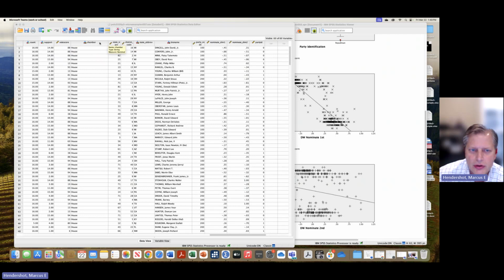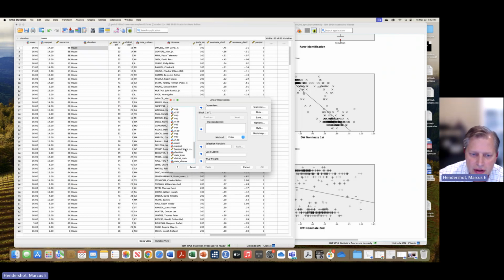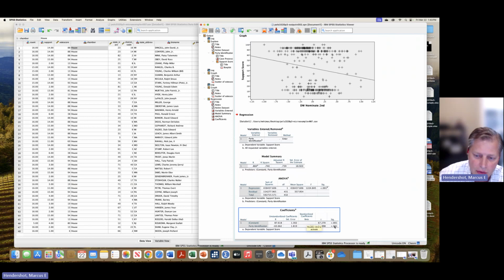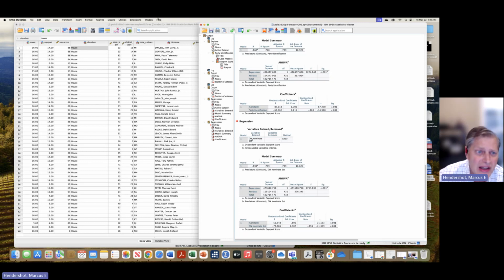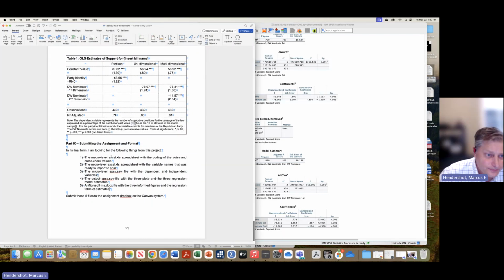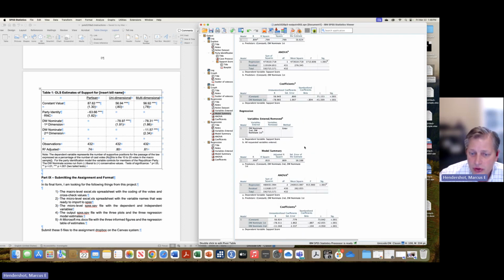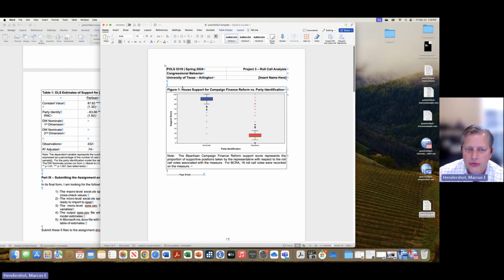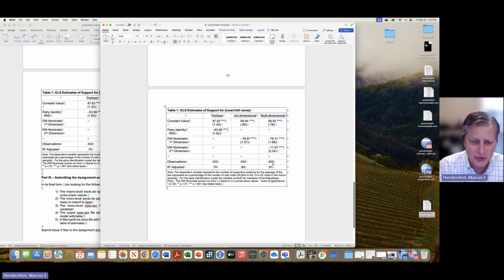pols5319p3 lesson12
Running regression models for party identification, unidimensional and multidimensional model specifications